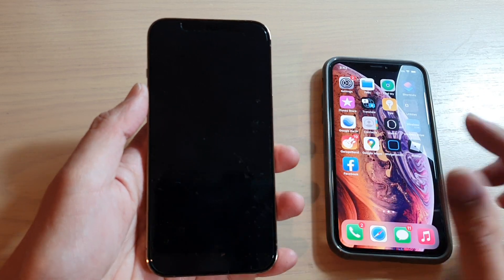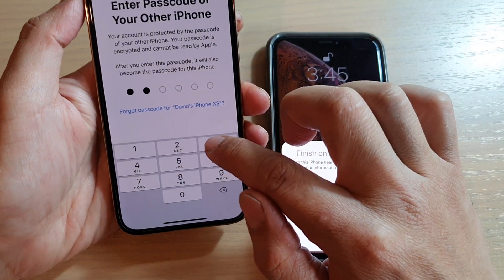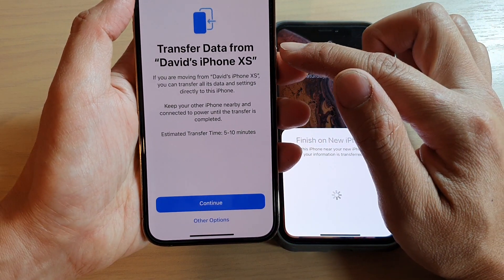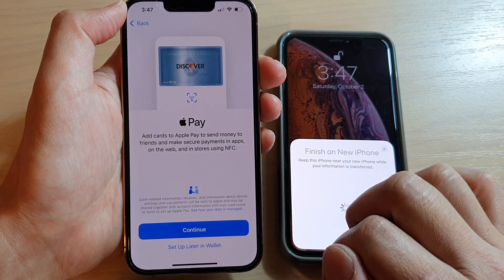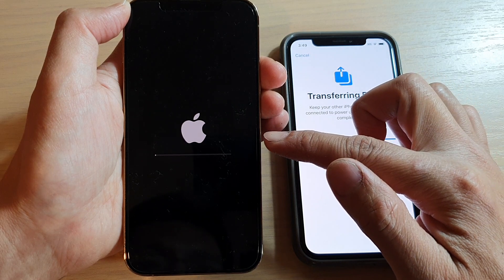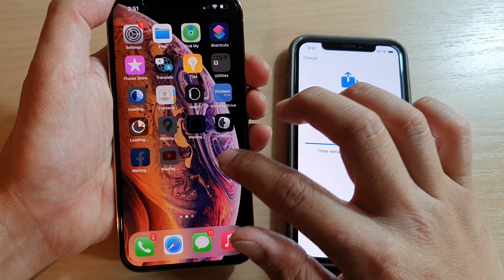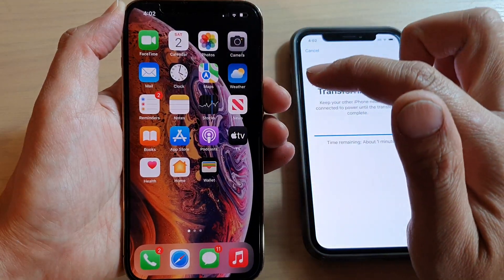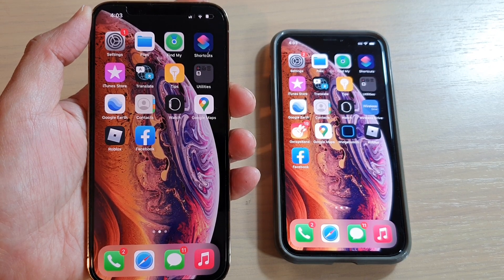iPhone 13/Pro/Mini: How to Setup and Transfer Data from an Older iPhone - Wireless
Learn how you can set up and transfer data from an older iPhone wirelessly for the iPhone 13 / iPhone 13 Pro/Mini.